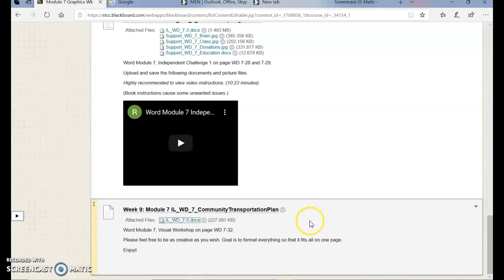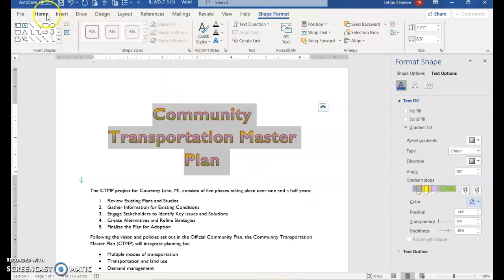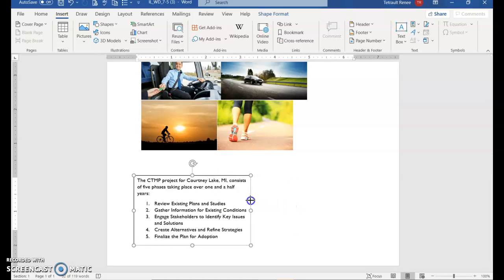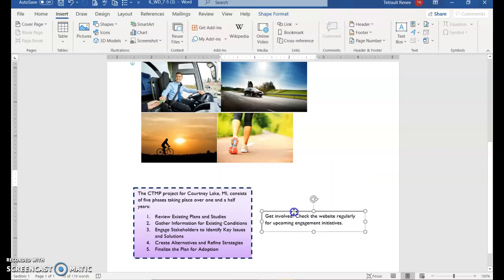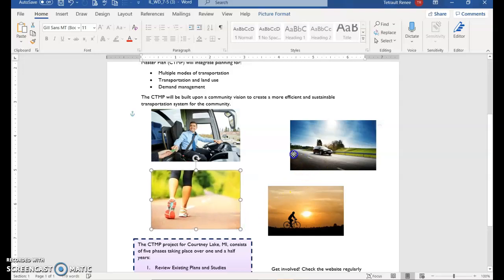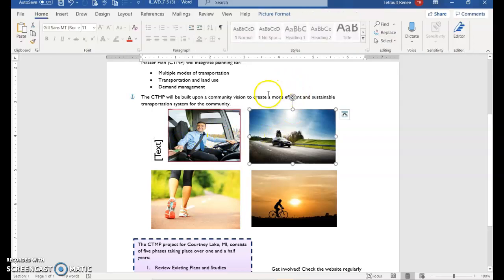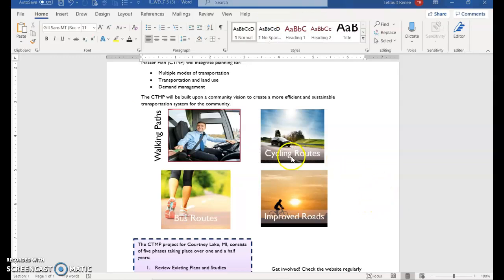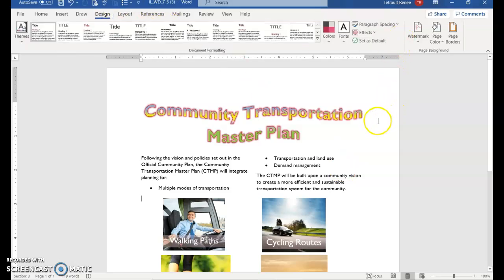Week 9 Module 7 IL_WD_CommunityTransportationPlan